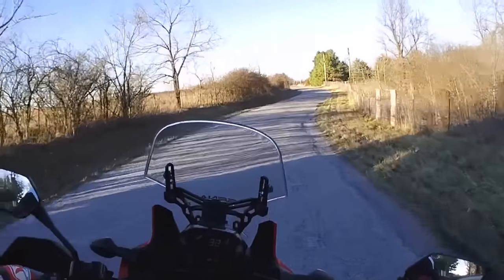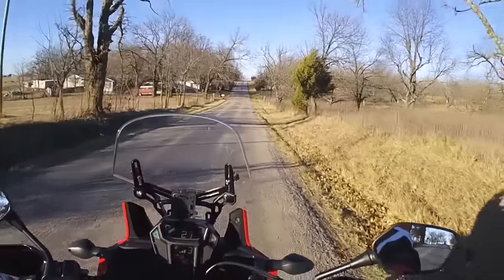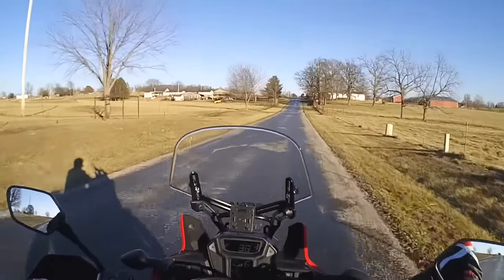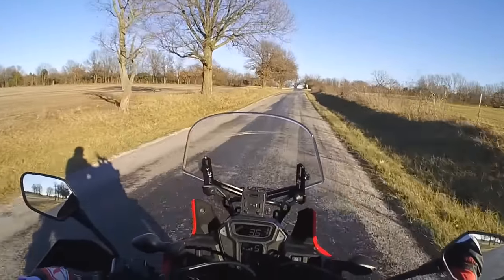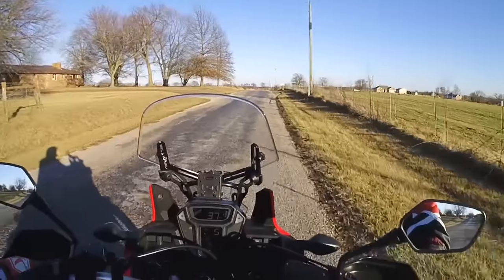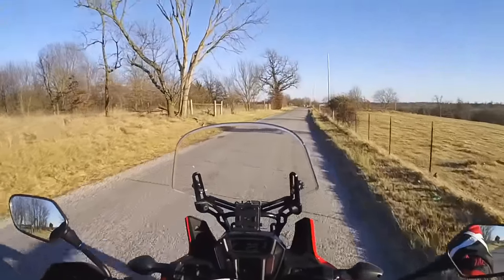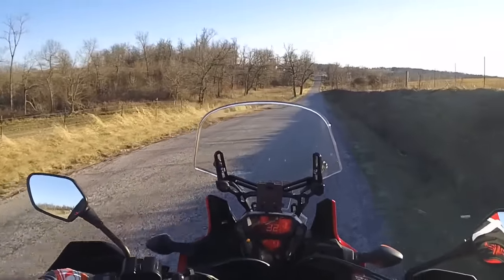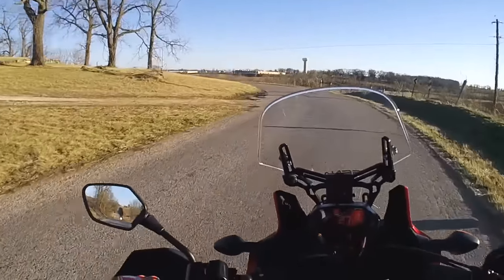Africa Twin Jan 20 2017 Ride Honda CRF1000L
SENA 10C EVO 4K Camera and Intercom combined:

Send Mail To:

WOODZMAN ADVENTURES
5076 Farm Road 2190